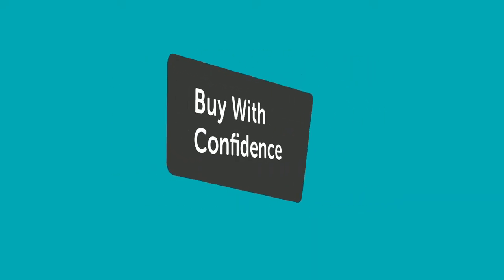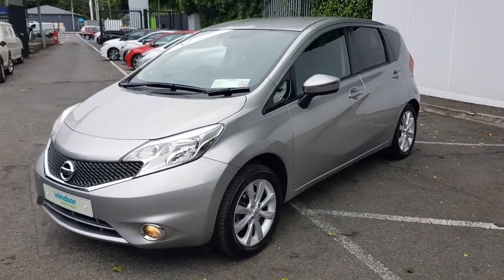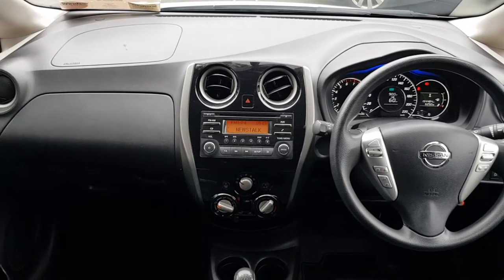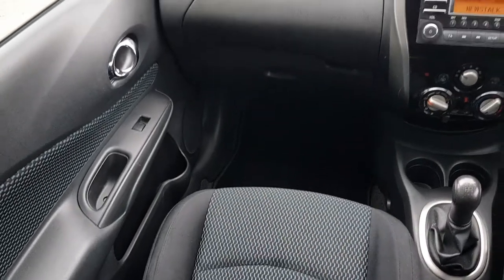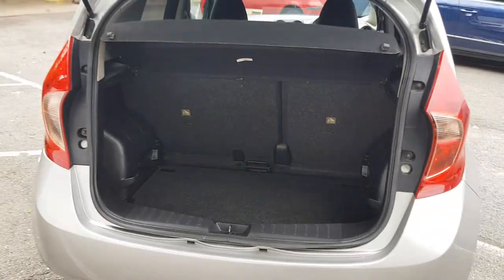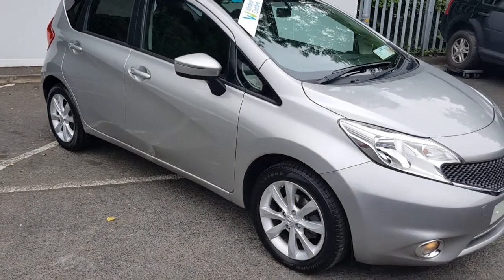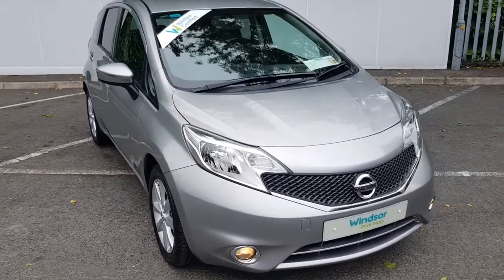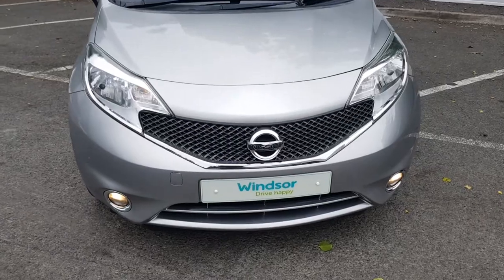141D2944 - 2014 Nissan NOTE 1.2 SV FAMILY PACK 6,995